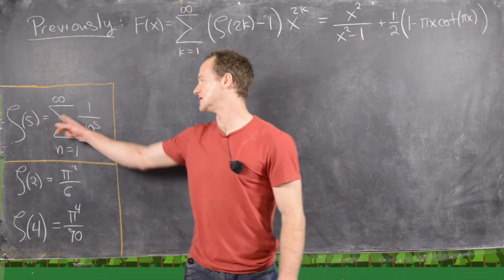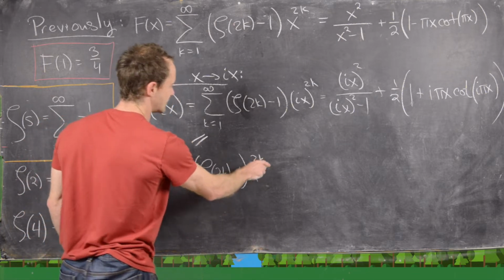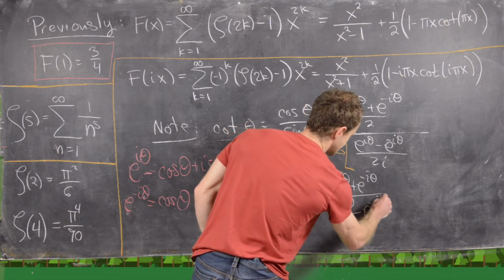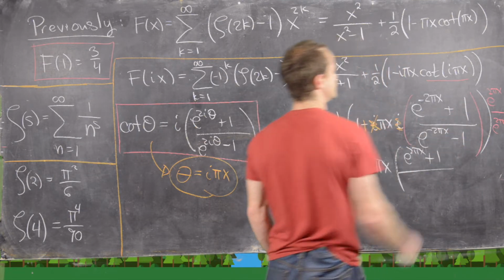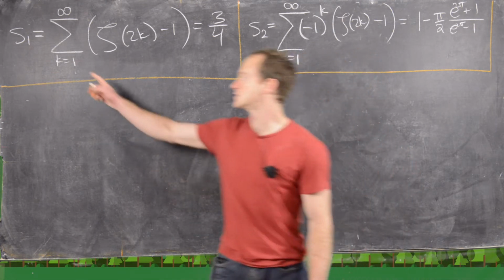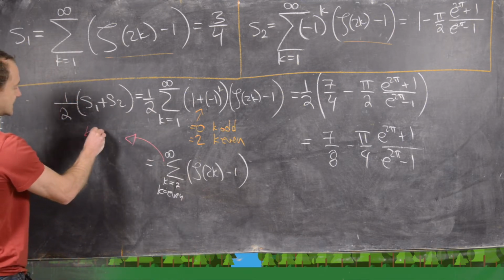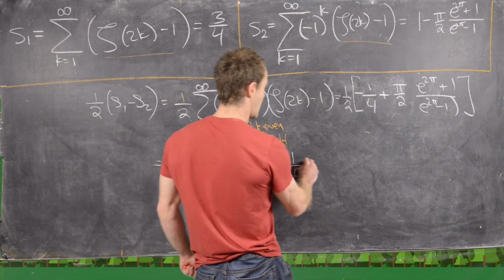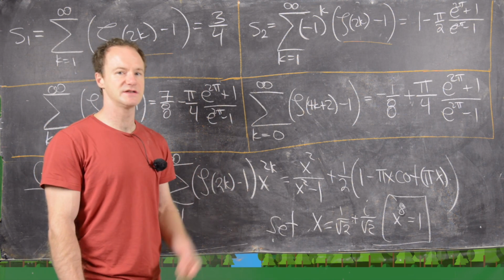More identities involving the Riemann-Zeta function!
By applying some combinatorial tricks to an identity from

we are able to derive two identities involving the Riemann-Zeta function.